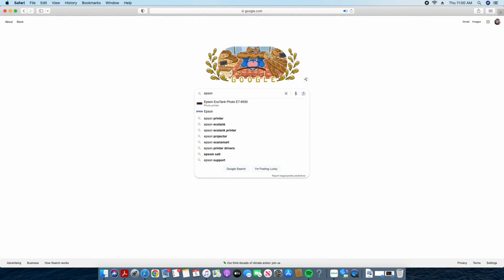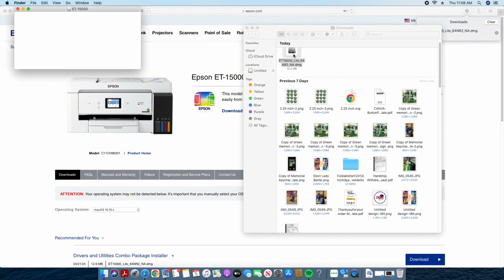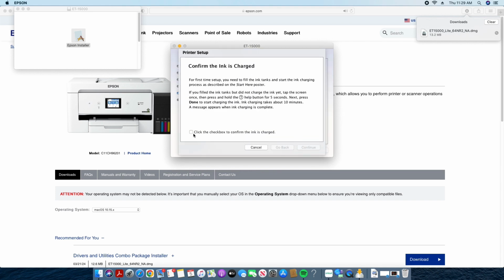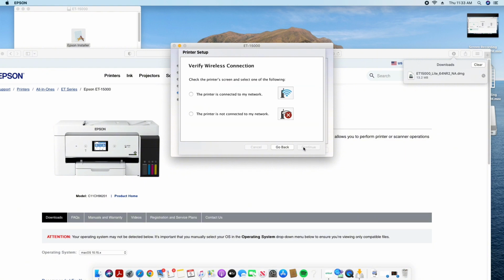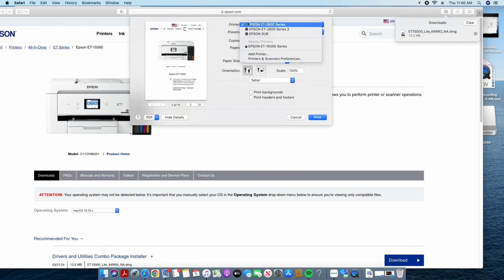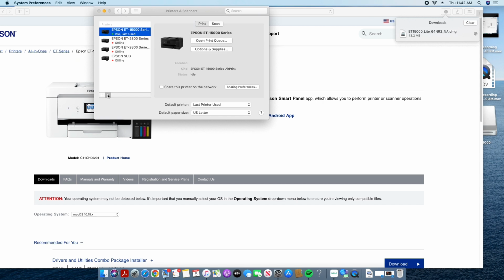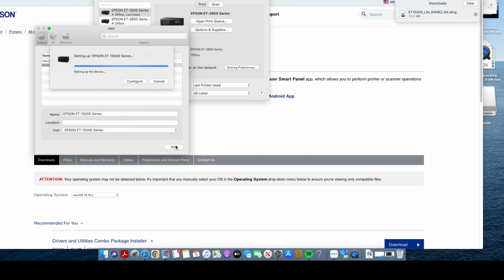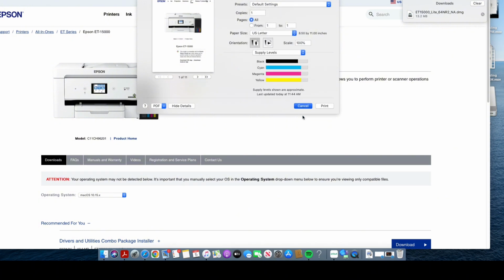SUBLIMATION TUTORIAL: INSTALL DRIVERS FOR EPSON ET-15000 AND SET UP COLOR PROFILE